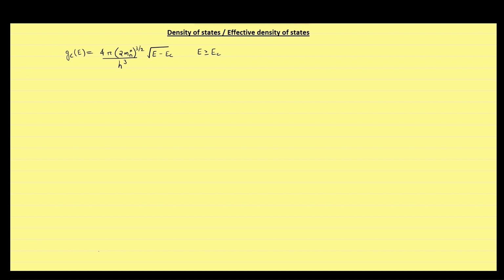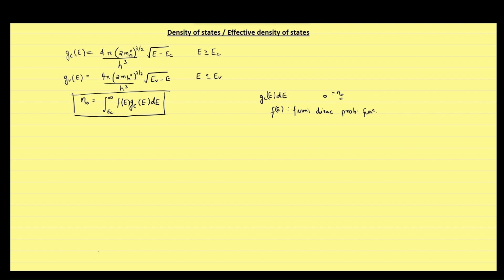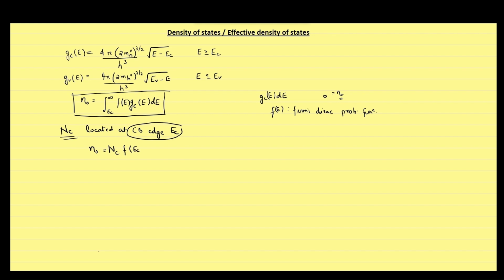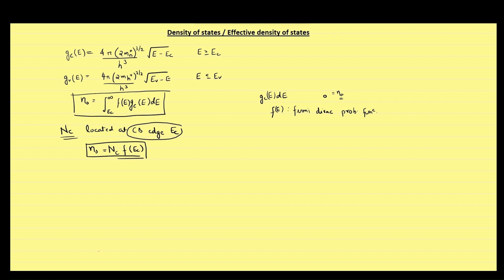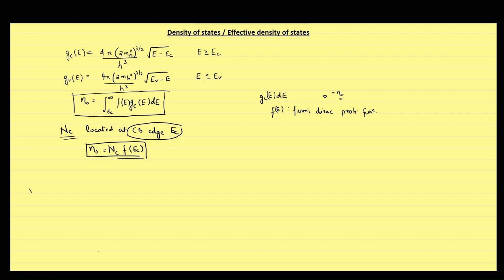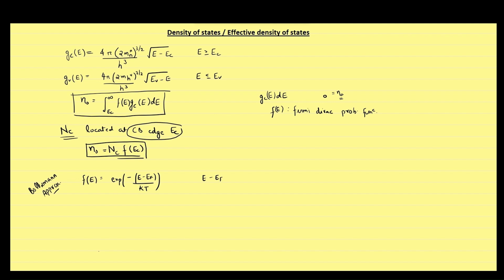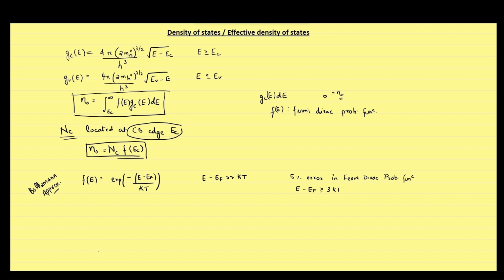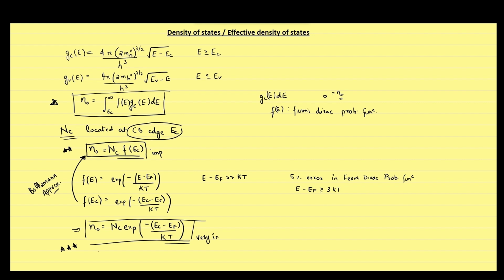Density of States | GATE, ESE & Other Competitive Exams | Lecture - 017